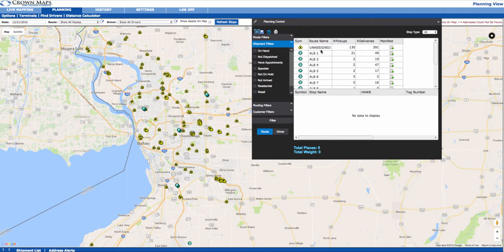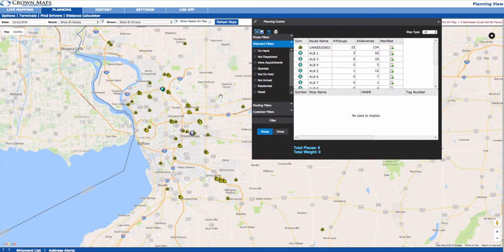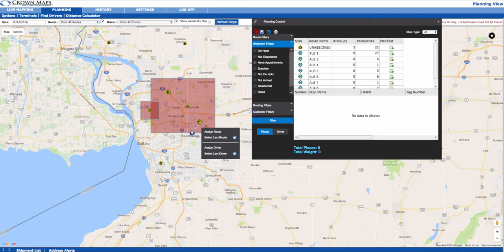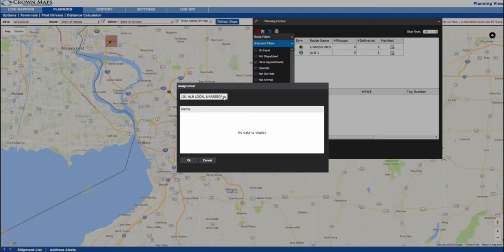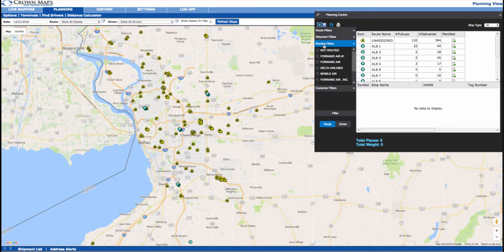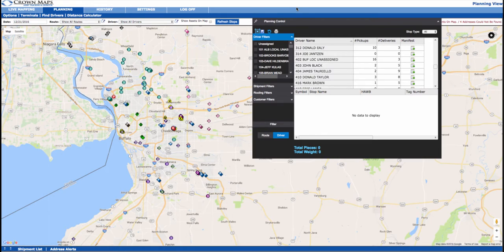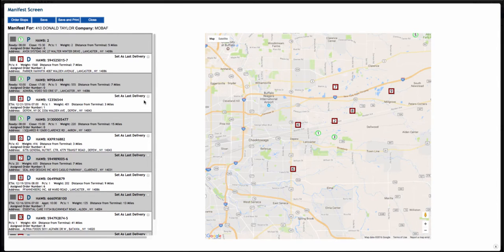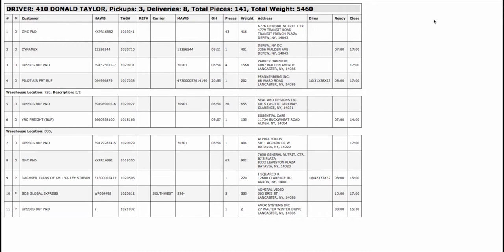Crown Maps Planning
This video goes over our Route Optimization tool in Crown Maps - Planning Screen.